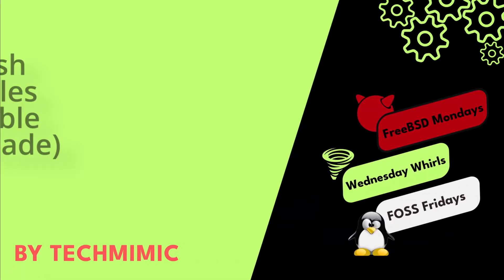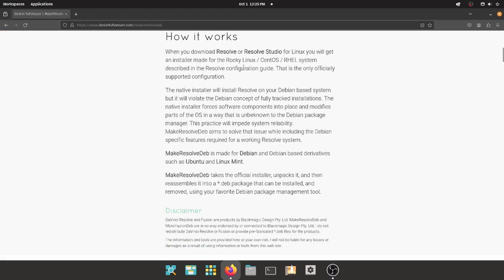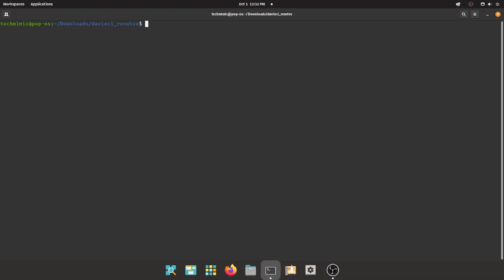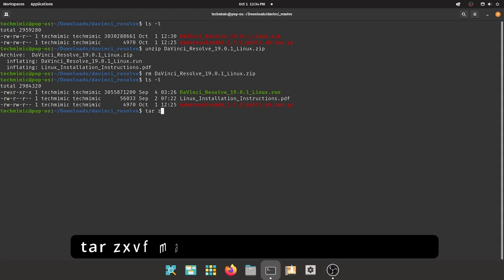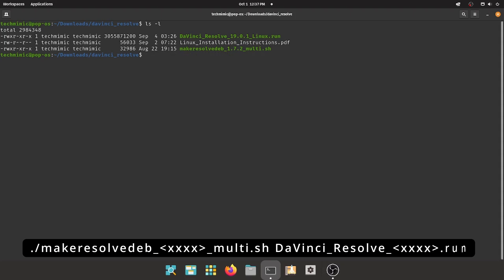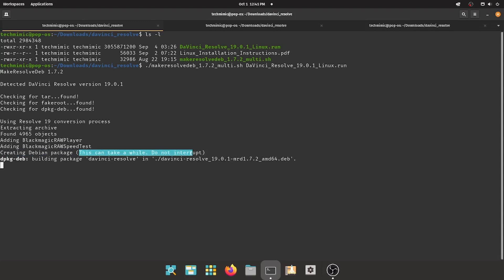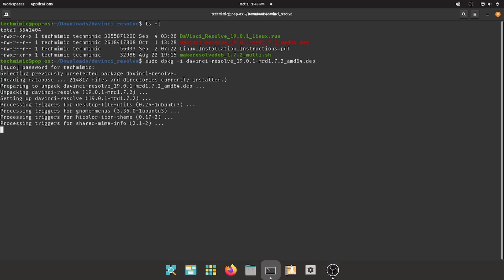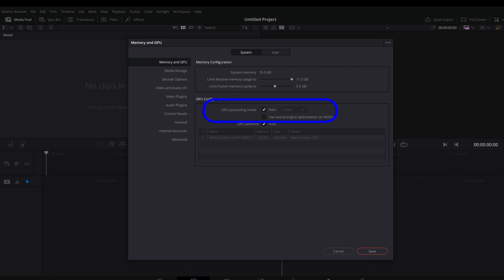How to install DAVINCI RESOLVE 19 on Pop!_OS 22.04 with NVIDIA GPU (Step-by-Step)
In this video we’re going to install DaVinci Resolve 19 on Pop!_OS 22.04, with an NVIDIA graphics card.

TIMESTAMPS
00:00 Intro
00:17 Setting the scene
00:34 Download MakeResolveDeb
01:19 Download DaVinci Resolve 19
01:31 NVIDIA drivers in Pop!_OS
02:08 Converting the package and Installing DaVinci Resolve 19
04:12 Configure shortcut icon
06:12 First start of DaVinci Resolve 19 on Pop!_OS